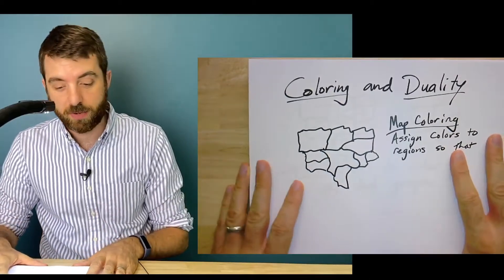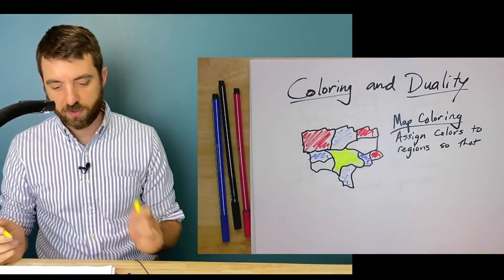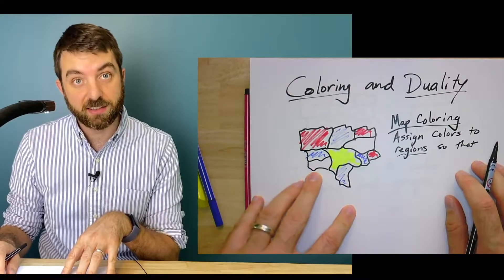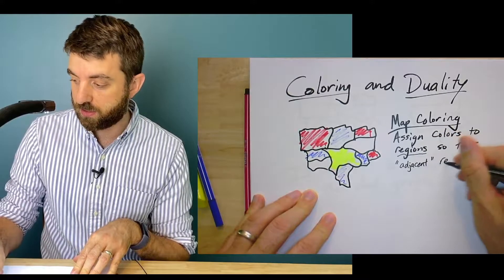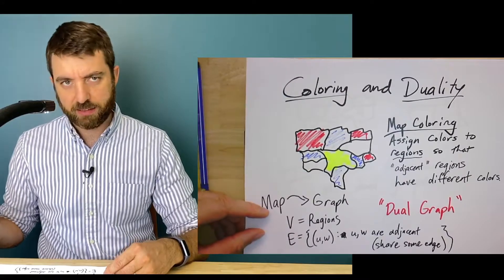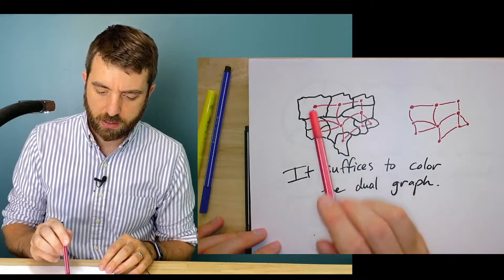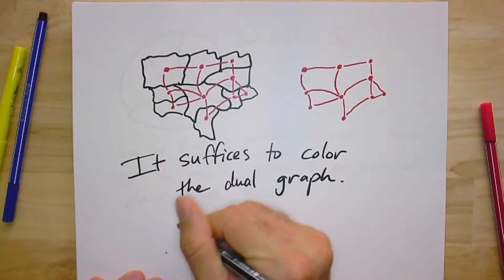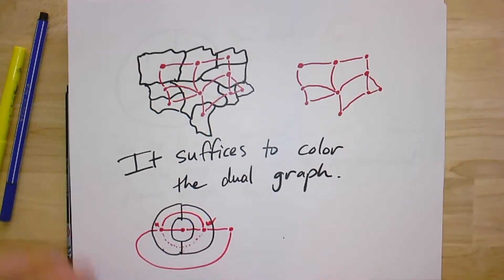GTAC 7.2: Coloring and Duality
Coloring maps corresponds to coloring the dual graph.  This leads to a more nuanced discussion of duality as an operation on 3-connected planar graphs.